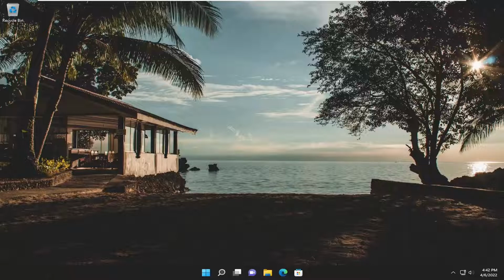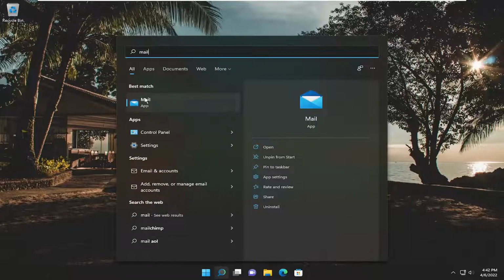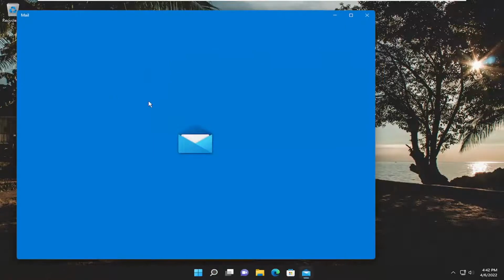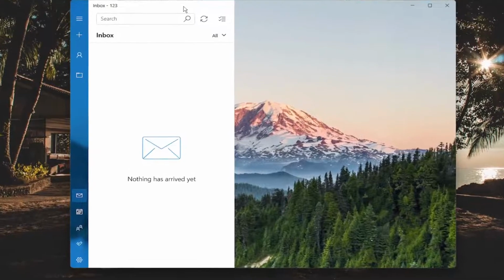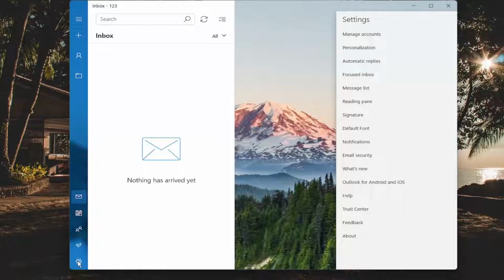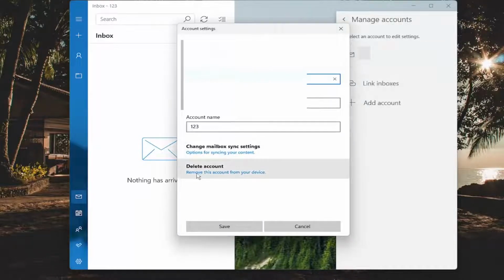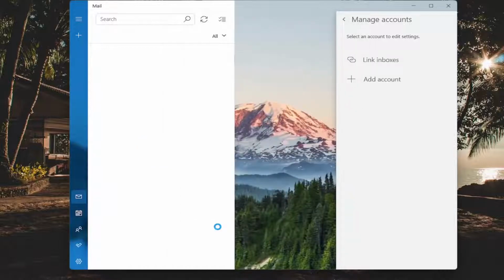How to Sign Out of Email Account in Mail App in Windows 11 [Tutorial]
If you want to log out of one email account when using multiple email account in Windows 11/10 Mail app, here is how you can do that. There are two ways to sign out of an email account in the Mail app if you use Gmail ID. Otherwise, you can use the first method to get the job done.

Issues addressed in this tutorial:
sign out email windows 11
sign out email account windows 11
how to sign out email from windows 11
how to sign out email on windows 11

Windows Mail app was introduced with Windows 8. It has evolved into a full fledged application through these years and Windows 11 also has this wonderful application coming with it. It is a great email client that helps you login to many email accounts at the same time.